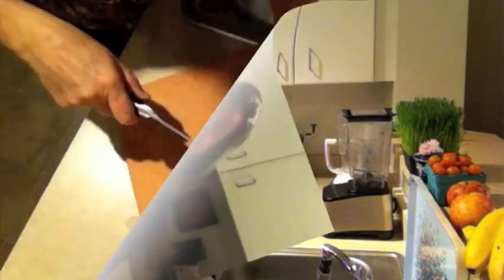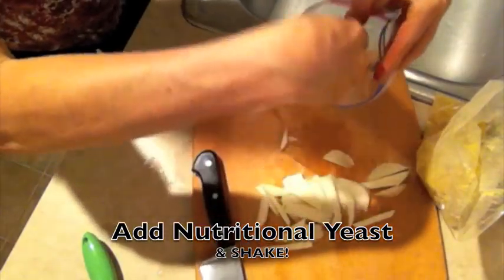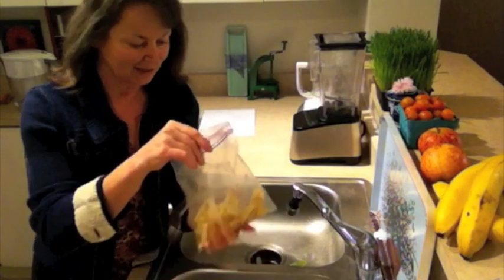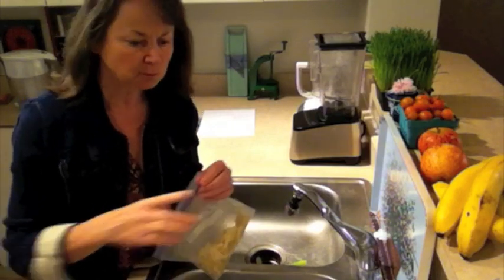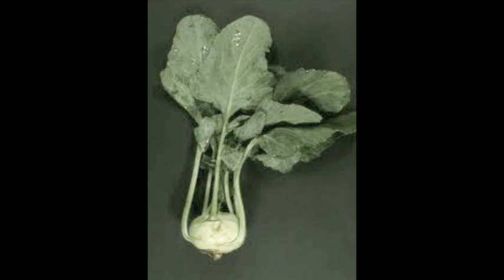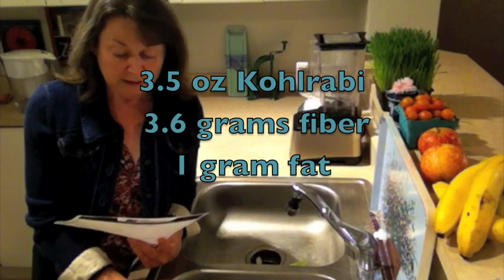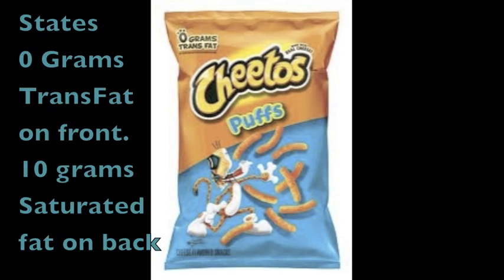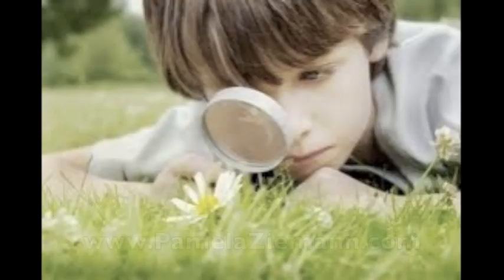Natural Raw Kohlrabi Strips versus Cheetos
shares a comparison with raw kohlrabi vs. Cheetos (or basically any packaged snack items)